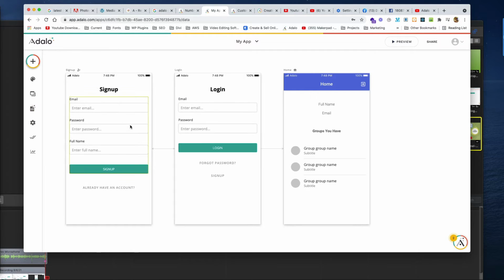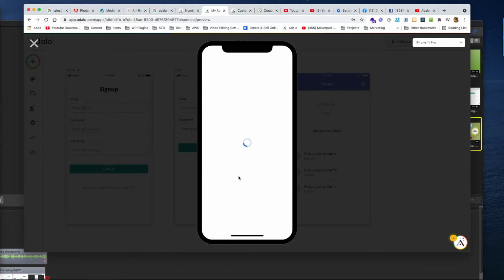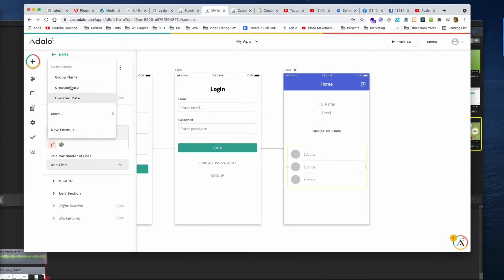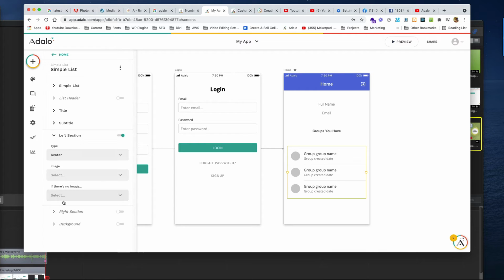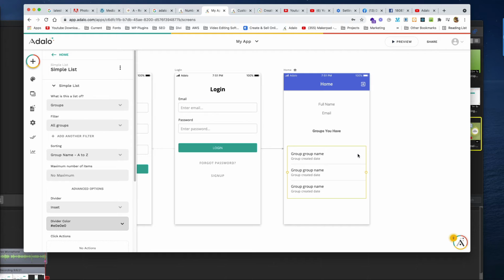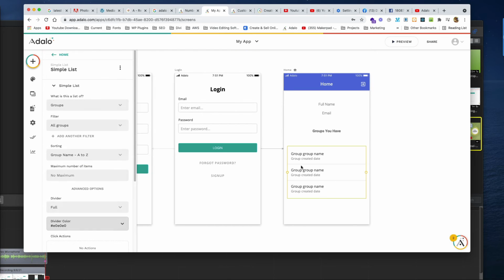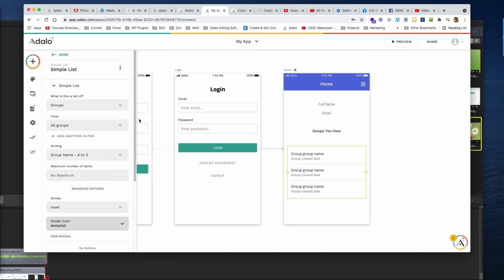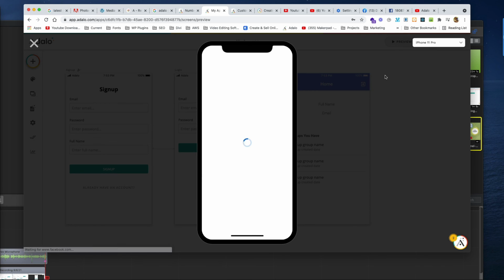Learn Adalo No-Code Step By Step Beginners Intermediate No Programming Video Part 3 - 5/25